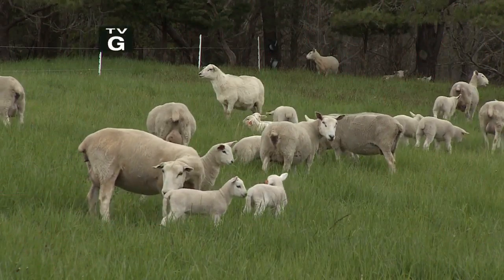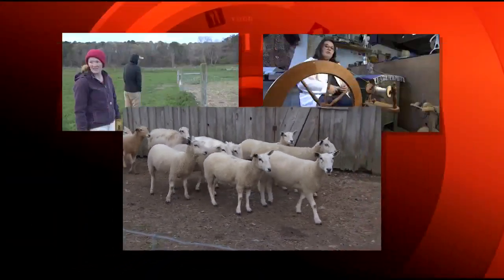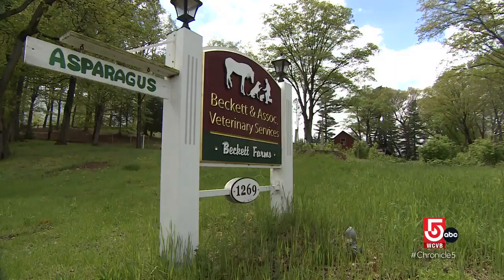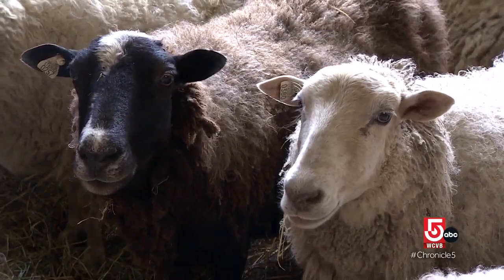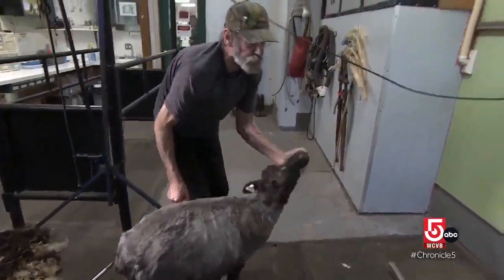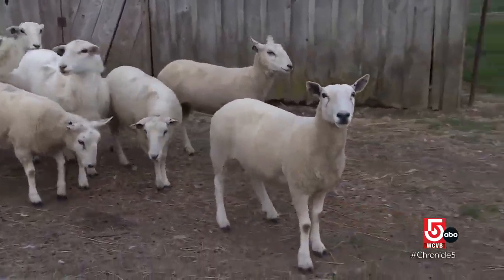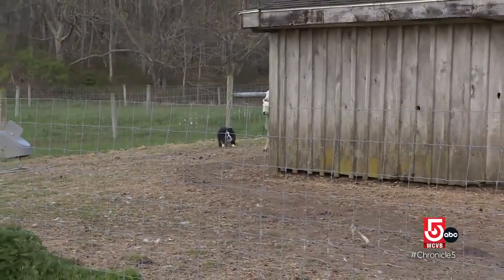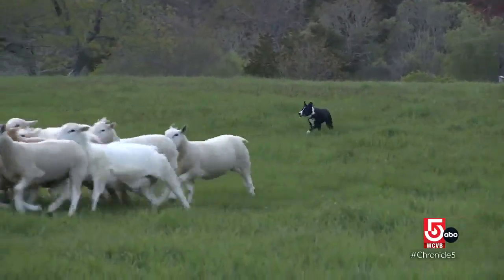Transformed wool industry still thrives in New England